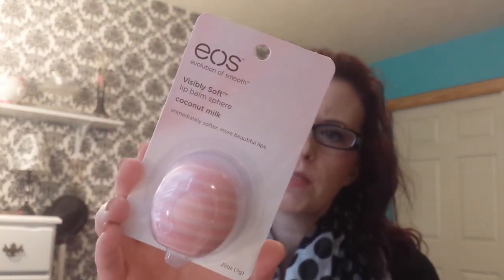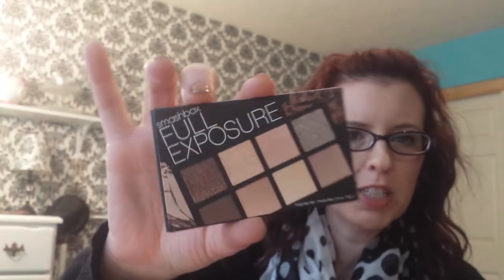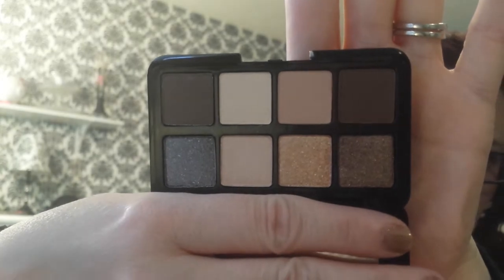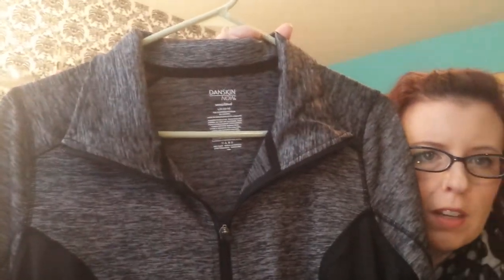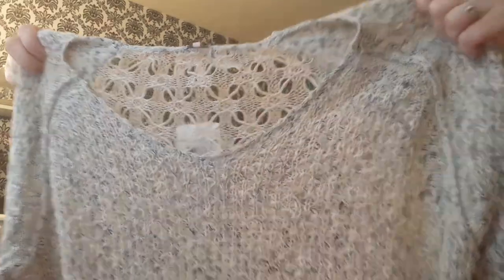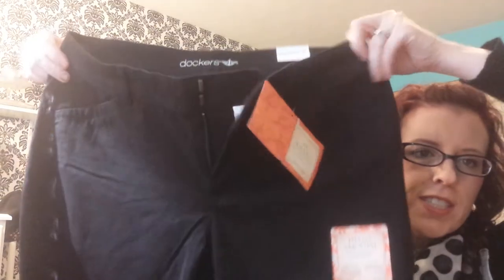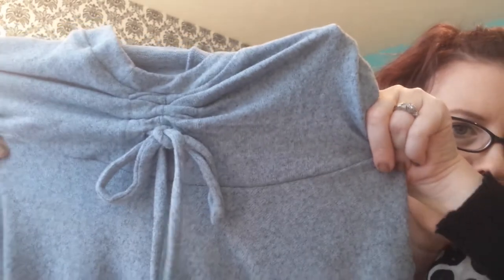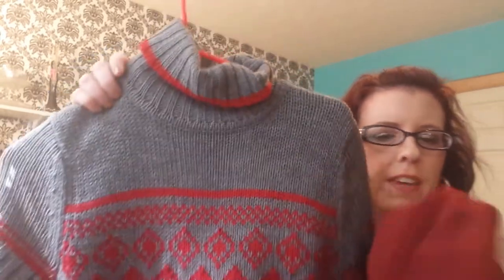HAUL *BOSCOVS* JCP* TARGET*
Just a few things I have picked up recently to refresh my fall wardrobe.  I didn't need much.  I feel like I have plenty of clothes already.